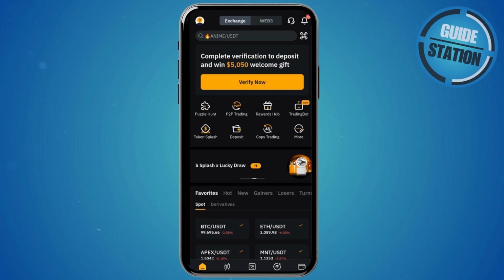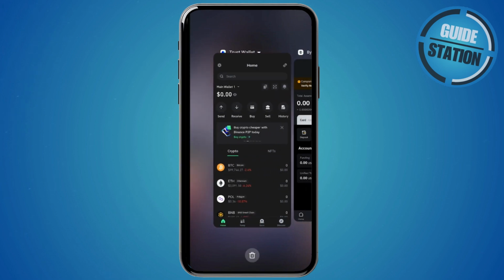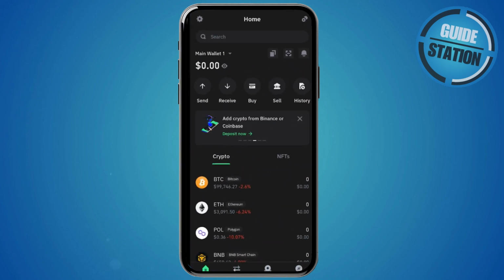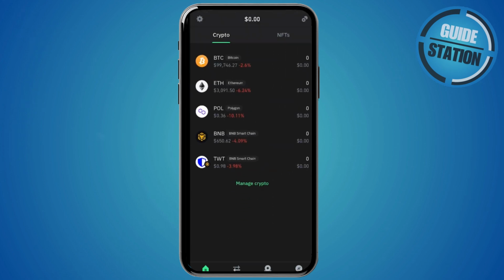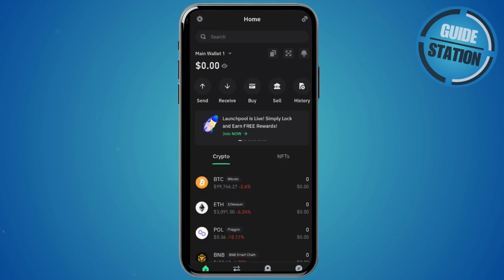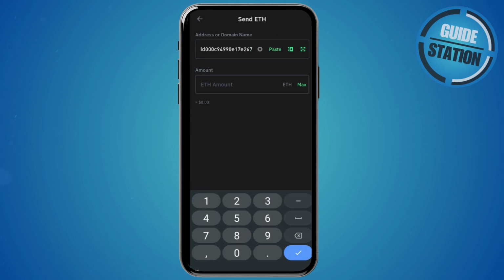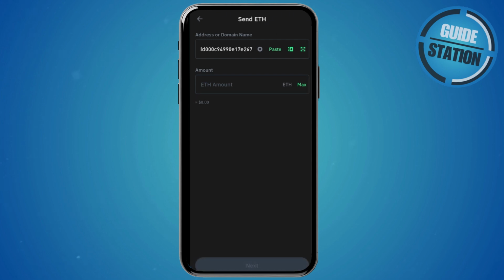How To Send/ Transfer Crypto From Trust Wallet To Bybit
How do I move crypto from Trust Wallet To Bybit? In this quick guide video, I will show you how to transfer crypto from Trust Wallet to bybit .